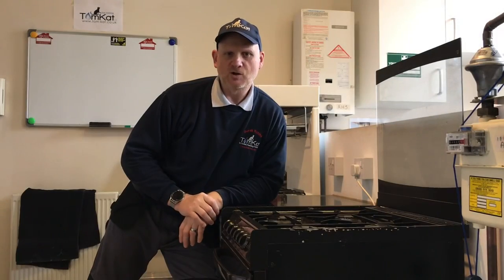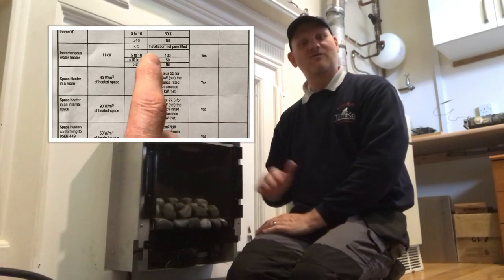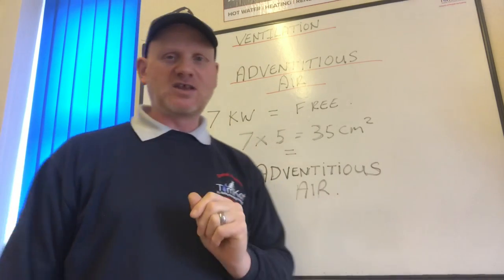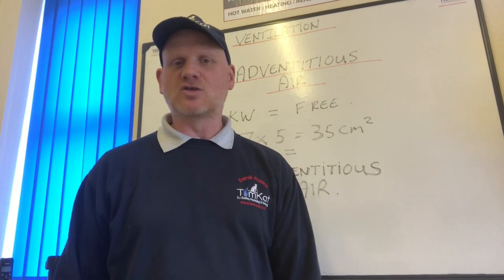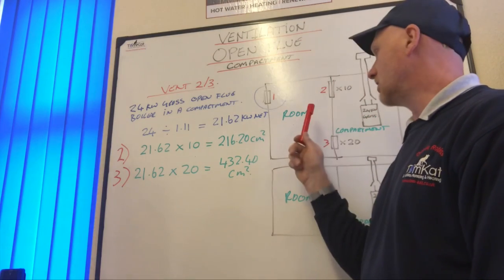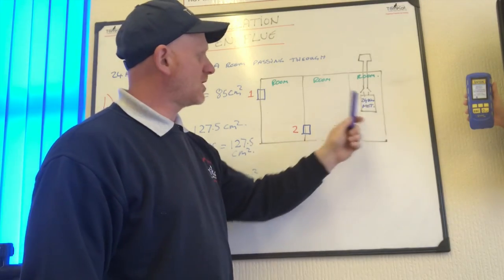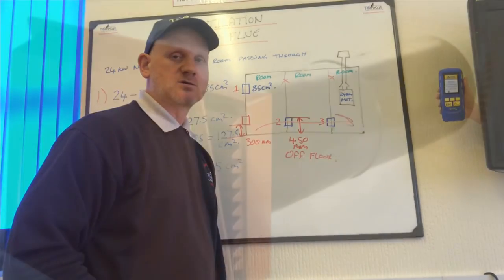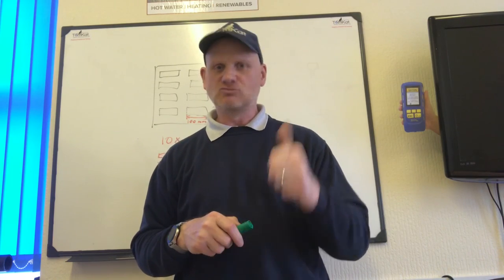Ventilation tutorial for trainee gas engineers PART 1